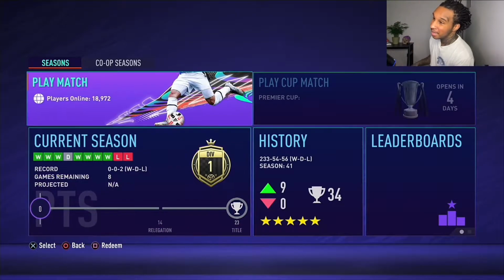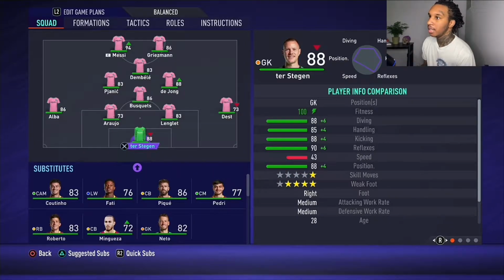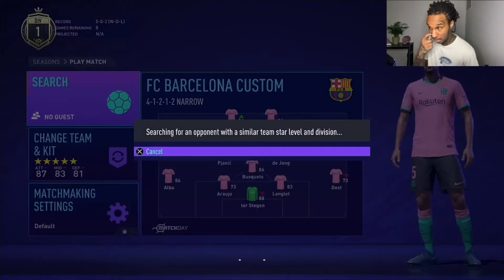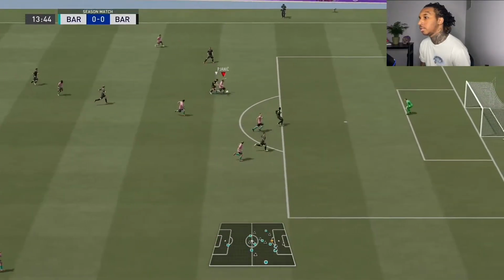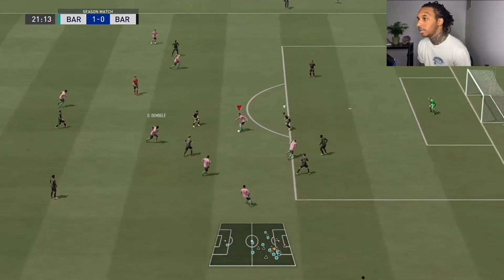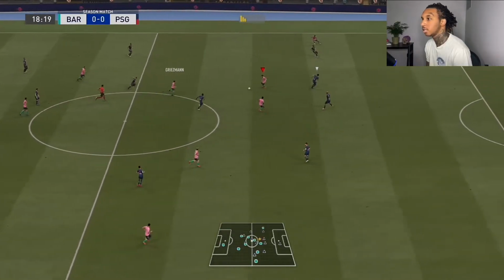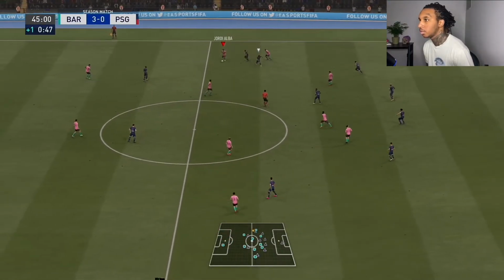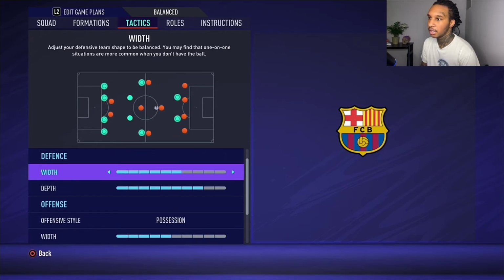Get MORE WINS with these Barcelona FC TACTICS! | FIFA 21 ONLINE SEASONS "Road 2 Top 100"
Fun, winning tactic,  and formation to use for Barcelona FC.